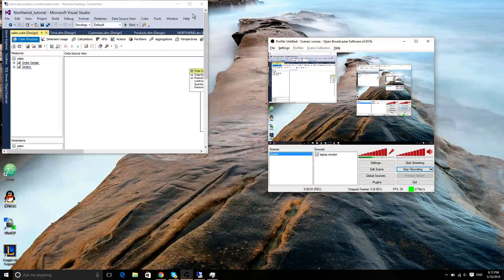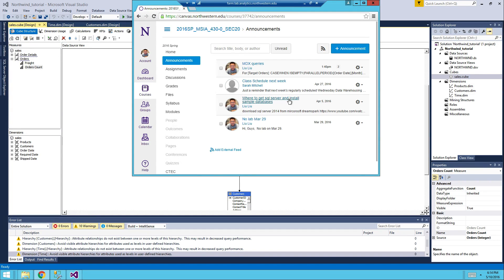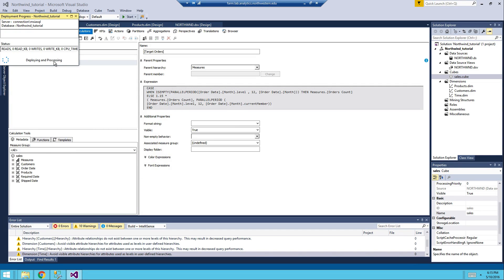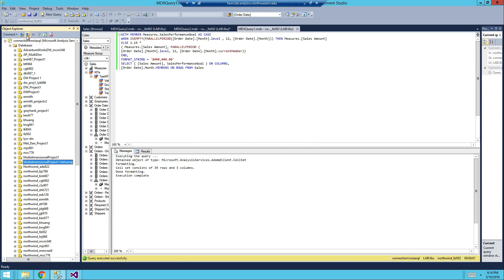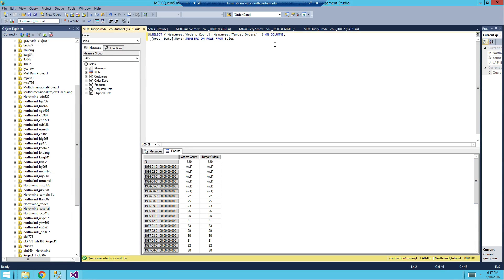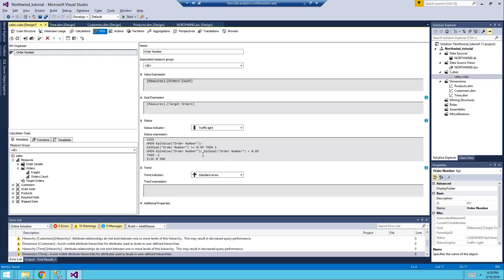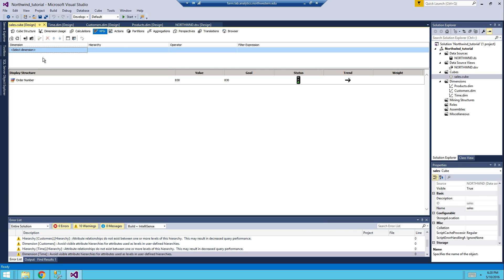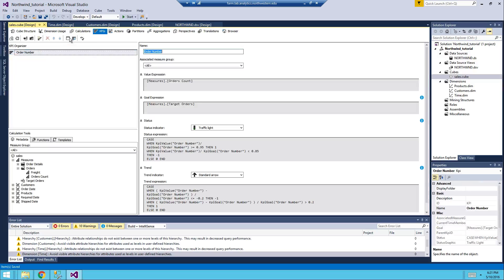KPI tutorial for ssas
In this video we will be using northwind cube to create the orders kpi. If you dont have the northwind cube yet, please refer back to the northwind cube tutorial video.